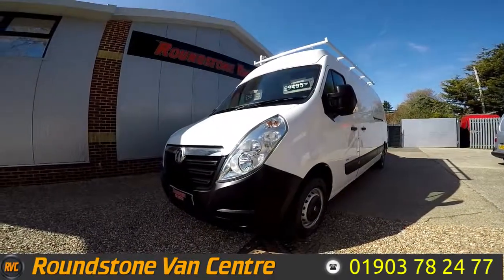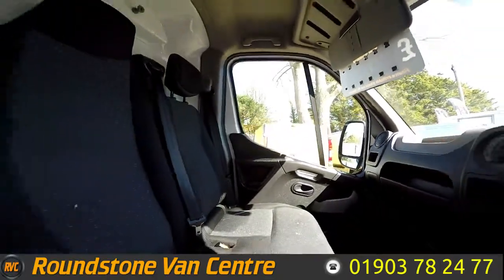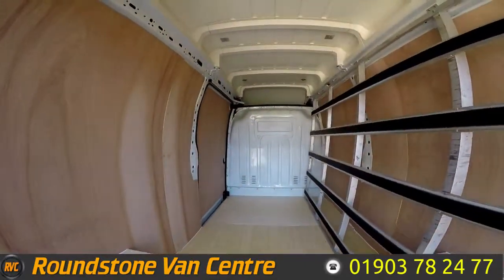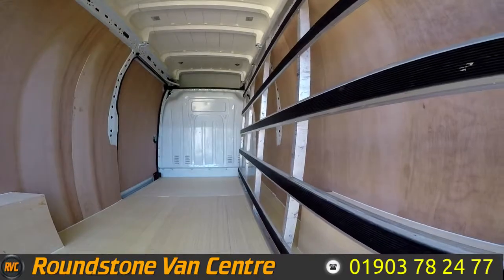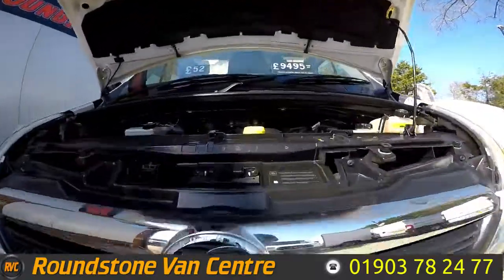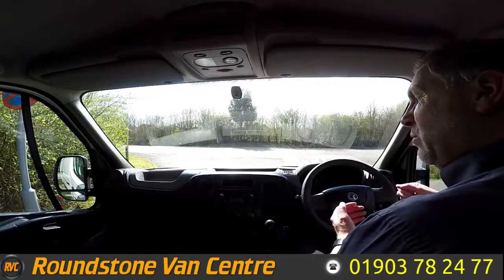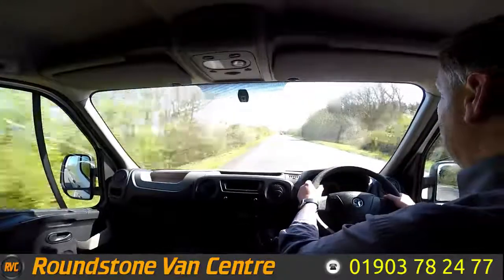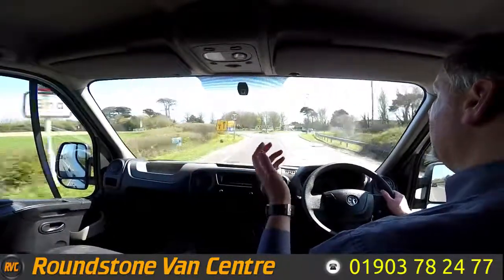2014 Vauxhall Movano L3H3 Frail Panel Van GKY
2014 Vauxhall Movano L3H3 Frail Panel Van GKY